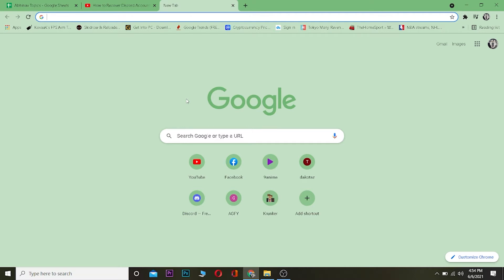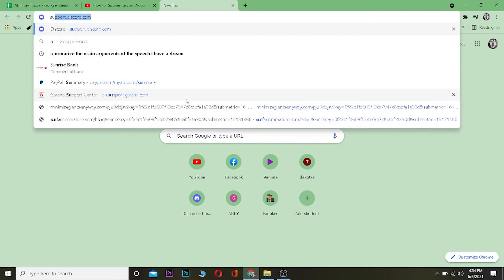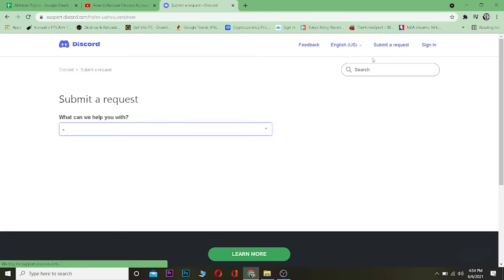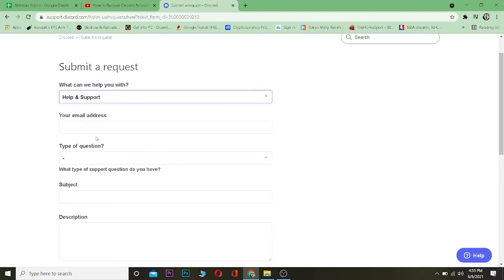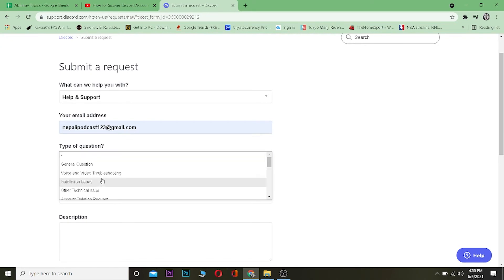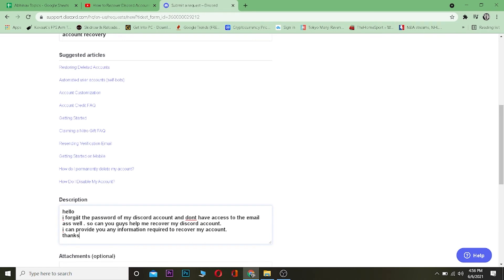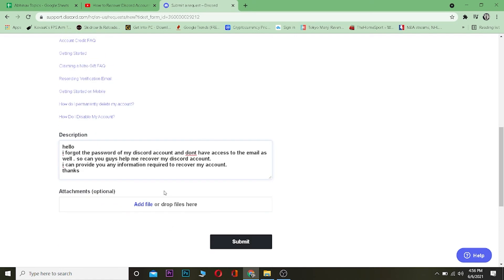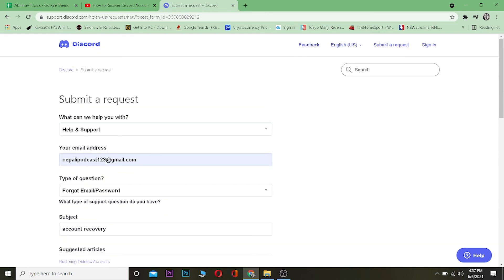How to Recover Discord Account Without Email Address (Quick & Easy!)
If you're struggling to recover discord account without email, then this video is for you.

If you're looking for a way to get back your discord account without using email, then look no further. In this video I'm going to show you how easy it is with just two steps! All it takes is some information from yourself and the time of creation of the account. It's as simple as that!
1. Login to your discord account.
3. Fill out the form with the correct information and click "Send me my password".
4. If you've never had a password set up, you will be prompted to create one before logging in.
So this is how you can recover discord account.